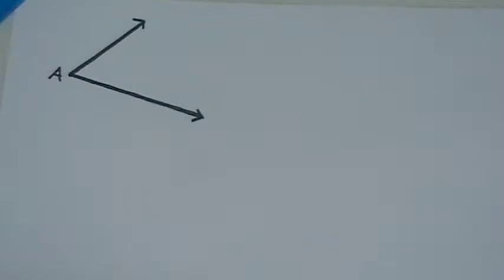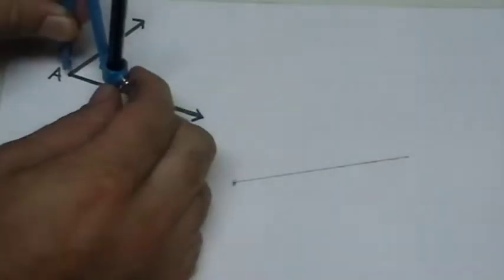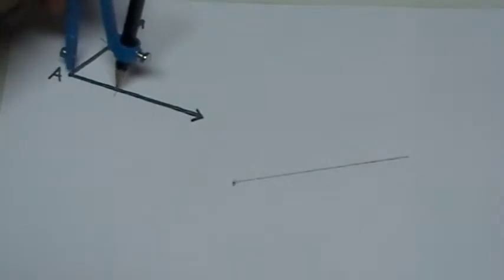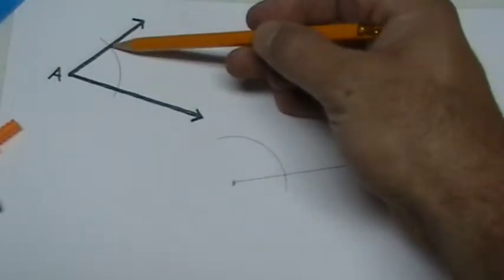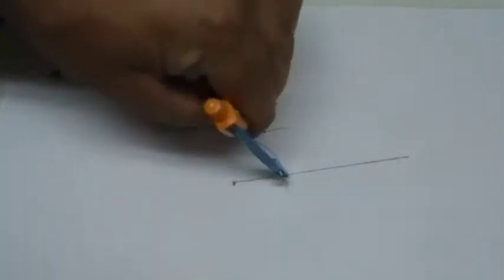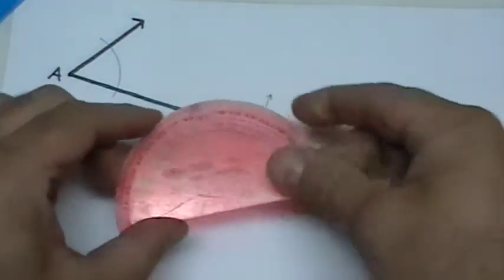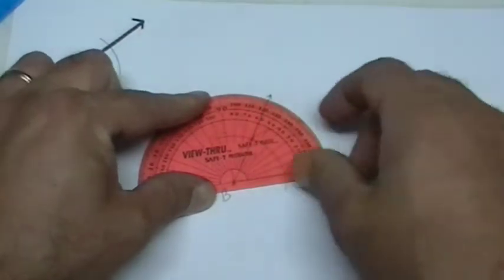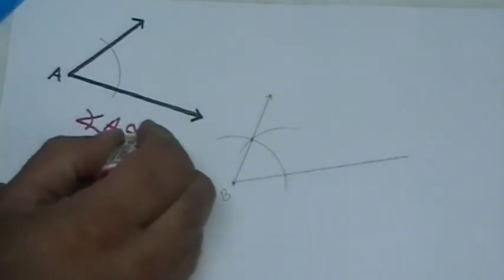Angle Construction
A geometric construction for creating a congruent angle.